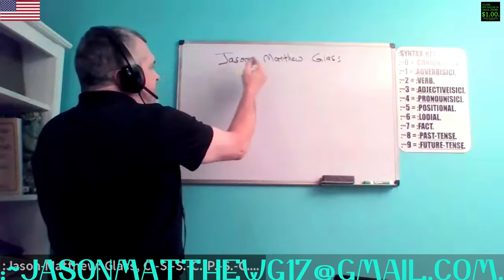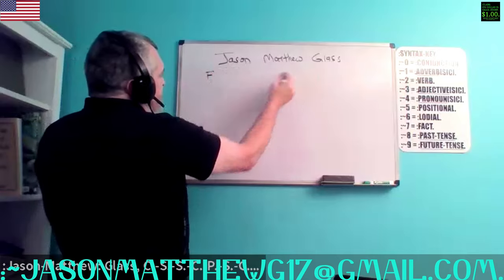:MECHANICS OF THE BOTTOM[UNDER]-LINE, PART-~02.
FOR THE MECHANICS OF THE BOTTOM[UNDER]-LINE, PART-~02.
:~0– FOR THIS CLAIMANT'S-SENSATION OF THE COGNITION IS WITH THE CLAIM OF THE FACTS WITH THE POSITION OF THE PEACE/NEUTRALITY WITH THE BALANCE OF THE HONOR/GRACE WITH THE MAINTENANCE OF THE RULE-ŒN/RULE-ÆQUAL WITH THE CORRECT-SENTENCE-STRUCTURE-COMMUNICATION-PARSE-SYNTAX-GRAMMAR/QUANTUM-GRAMMAR-KNOWLEDGE BY THIS CLAIMANT, Jason-Matthew[: Glass].
:~1– FOR THE FUNCTION-CLAIM OF THIS VIDEO IS WITH THE SHARE OF THE KNOWLEDGE WITH THE MECHANICS OF THE BOTTOM[UNDER]-LINE WITH THIS PEACEFUL-VOLITION/NEUTRAL-CONVEYANCE BY THIS CLAIMANT/VIDEO-CREATOR/TUTOR, Jason-Matthew[: Glass].
:~2– FOR THE ŒTI-CLAIM OF THE BRACKETS[and italics, parenthesis, quotations] IS WITH THE FUNCTION OF THE COMMUNICATION WITH THE EASE OF THE CONVEYANCE WITH THE FRAME OF THE [fiction-english-babble]LANGUAGE WITH THIS CONSIDERATION BY THIS CLAIMANT, Jason-Matthew[: Glass].
:~4– :COPY-RIGHT/COPY-CLAIM: MUSIC/VIDEO/THUMBNAIL IS: PERPETUITY :CLAIMANT/CREATOR, Jason-Matthew[: Glass].